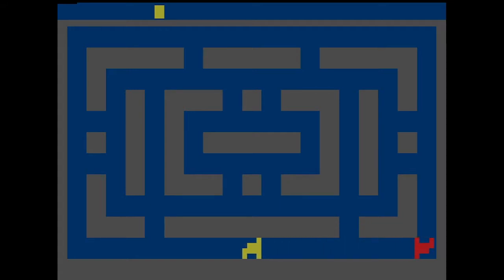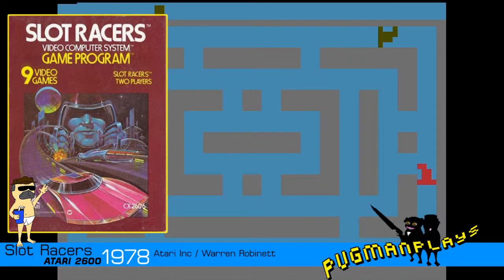Slot Racers (Atari 2600). Lets Play. CO-OP Commentary. PugmanPlays HD.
Pugman and Chippants put on their Harry Potter snorting hats and start blasting missles for the joy of it! The blast from the past they are enjoying today is Slot Racers on the Atari 2600 released in 1978 and created by Warren Robinett. "Better be... Hufflepuff!"

Lighthearted commentary.

Slot Racers created for the Atari 2600 in 1978. Written by Warren Robinett, who went on to create one of Adventure.